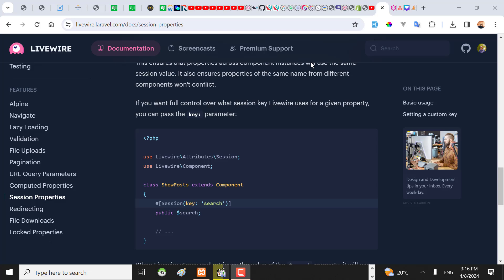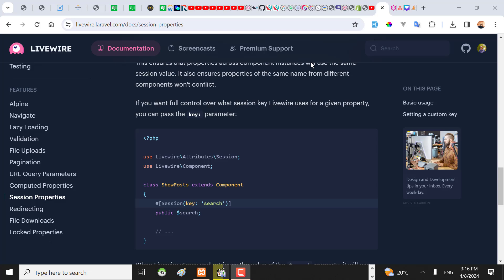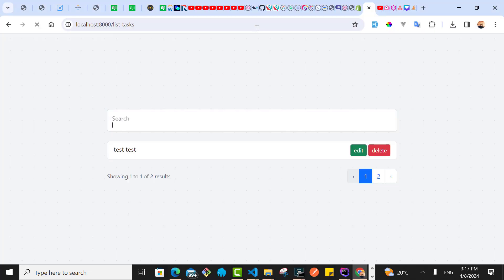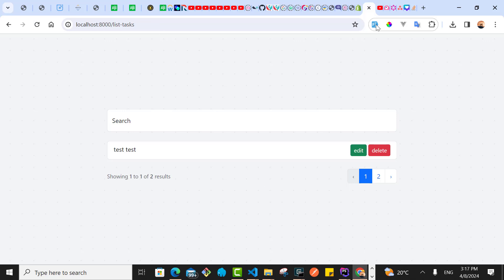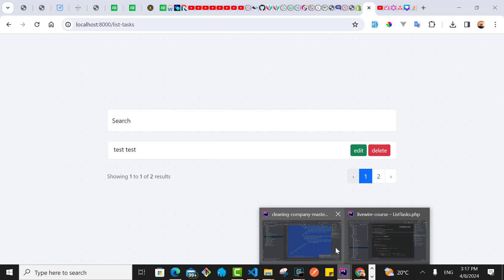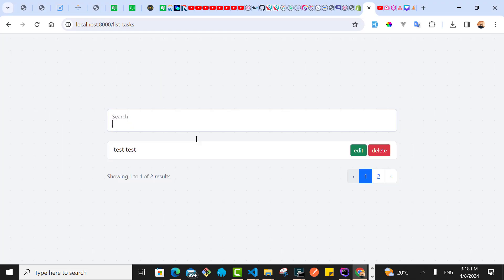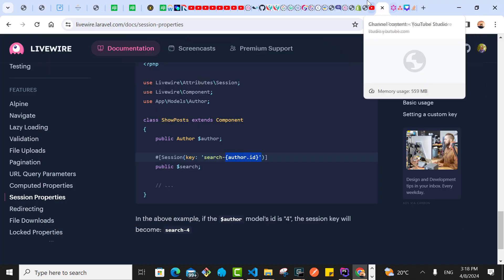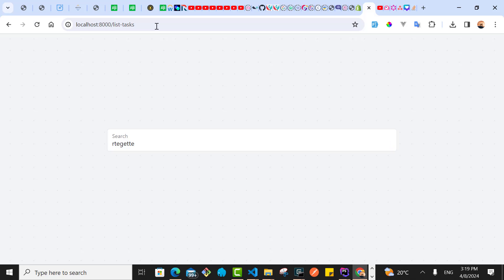LIVEWIRE : SESSION PROPERTIES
Are you ready to revolutionize your web development skills and unlock the full potential of Laravel? Welcome to "FROM ZERO TO HERO IN 2HRS : LIVEWIRE CRASH COURSE" the ultimate course designed to propel you into the realm of dynamic, interactive web applications.

Laravel Livewire is the cutting-edge framework that's redefining the way developers build web interfaces. With its seamless integration into Laravel, Livewire empowers developers to create rich, dynamic web experiences with minimal effort. And now, with our comprehensive course, you have the opportunity to master this powerful tool and take your projects to the next level.

From the fundamentals to advanced techniques, "FROM ZERO TO HERO IN 2HRS : LIVEWIRE CRASH COURSE" provides a step-by-step roadmap to mastery. Led by an industry experts with years of hands-on experience, you'll dive deep into the intricacies of Livewire, learning how to harness its full potential to build responsive, real-time applications that dazzle users and streamline workflows.

But this course is more than just a series of lectures. It's an immersive learning experience that combines theoretical knowledge with practical, hands-on exercises. Through interactive coding sessions and real-world projects, you'll not only understand the concepts behind Laravel Livewire but also gain the confidence to apply them in your own work.

Whether you're a seasoned Laravel developer looking to expand your skill set or a newcomer eager to explore the world of web development, "FROM ZERO TO HERO IN 2HRS : LIVEWIRE CRASH COURSE" is your passport to success. With our comprehensive curriculum, you'll learn everything you need to know to become a proficient Livewire developer, from setting up your environment to deploying production-ready applications.

But don't just take our word for it. Join the many of developers who have already transformed their careers with Livewire and see for yourself why Livewire is the future of web development. Are you ready to unleash the power of dynamic web applications?